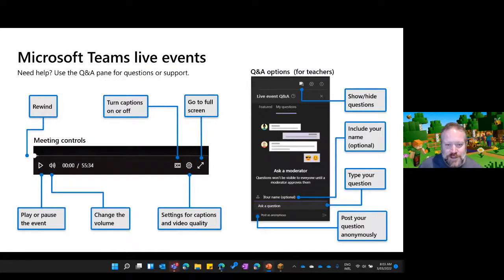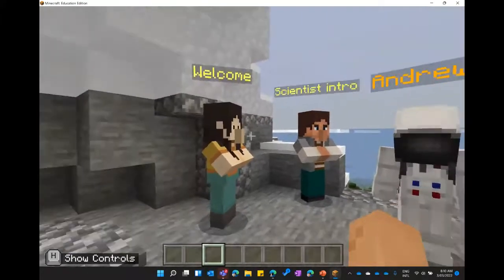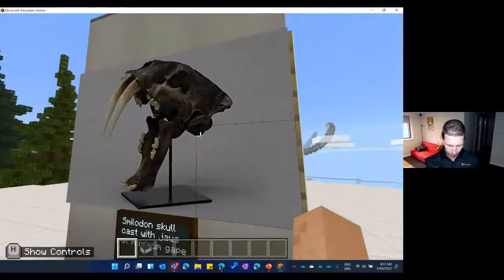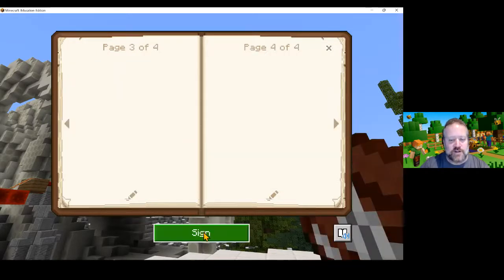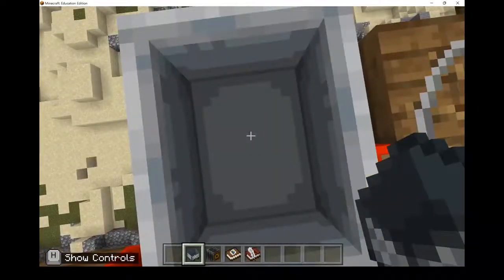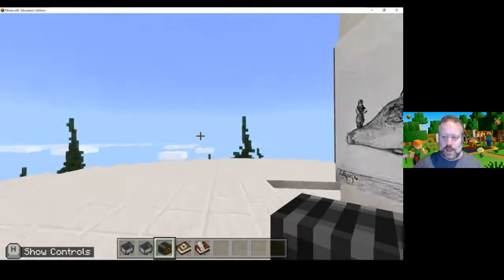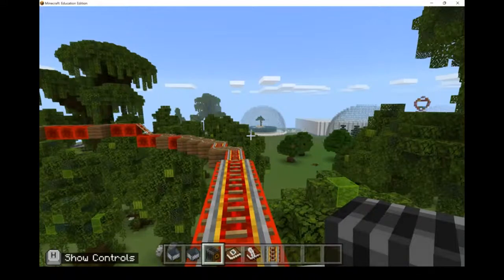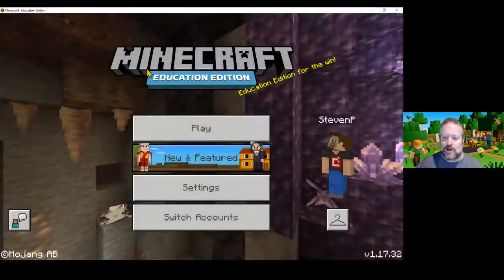Minecraft Live Lesson: World Wildlife Day - with Steven Payne & Andrew Balzer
Minecraft Live Lessons are a one-hour lesson where students participate in a learning experience using Minecraft: Education Edition.

Extinction! Safari! In this lesson, you and your students will be guided through an exciting world by our Microsoft Learning Delivery Specialists, Steven Payne & Andrew Balzer, to learn about species extinction and loss of biodiversity. Students will work individually or in small groups and can use the in-game Minecraft ‘camera,’ ‘portfolio,’ and ‘book & quill’ to record the information discovered as they travel through the world.

This Live Lesson is aimed at grades 3-6.

Minecraft: Education Edition Extinction! Safari lesson